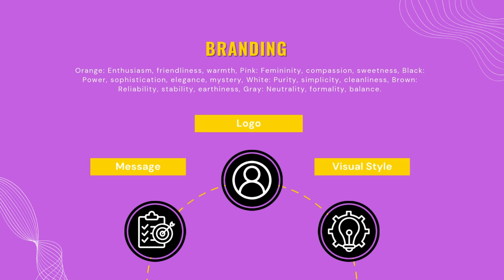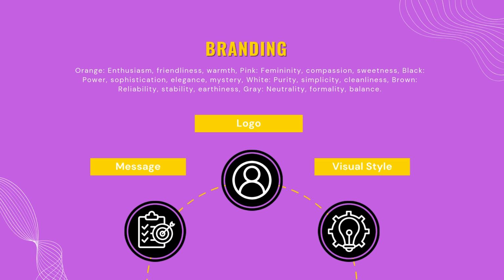5 Easy Steps to The Best Global Marketing Approach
To craft a successful global marketing campaign, start by defining clear objectives and identifying your target audience. Develop a consistent brand message that resonates across cultures. Choose appropriate marketing channels, such as social media, email, or paid advertising, to reach your audience effectively. Track your campaign's performance using key metrics and make data-driven adjustments to optimize results.